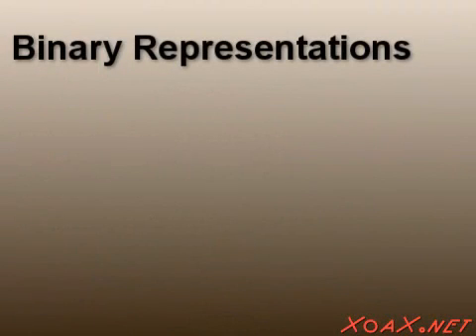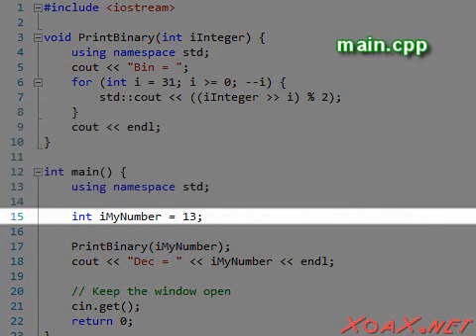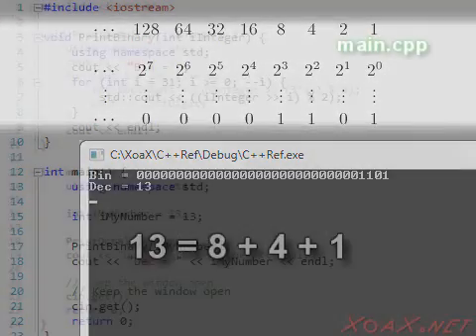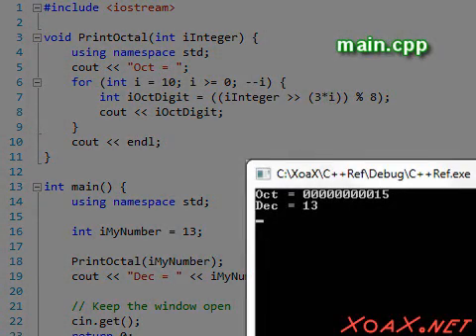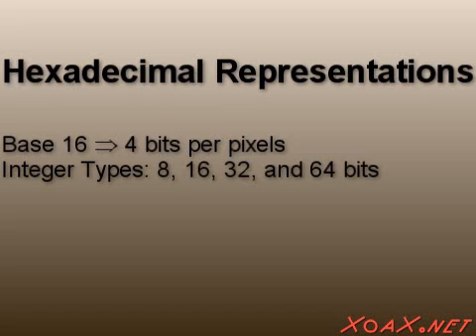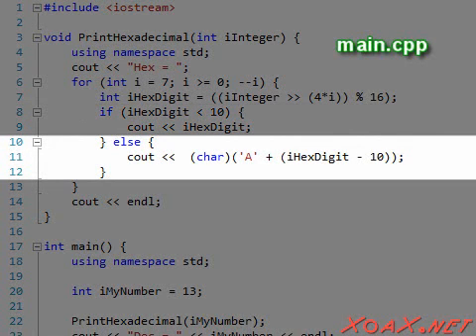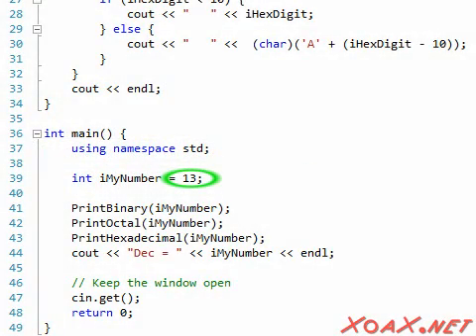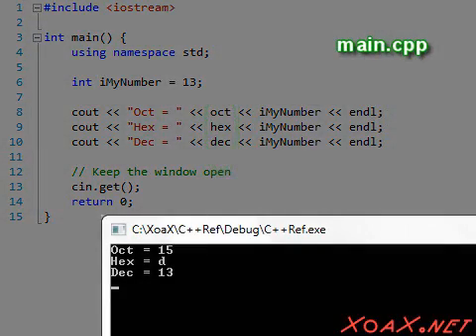C++ Console Lesson 54: Binary, Octal, and Hexadecimal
In this C++ video tutorial, we demonstrate various numerical representations using binary, octal, and hexadecimal. Binary, which is base 2, is inconvenient to use because it requires over three times as many digits as ordinary decimal numbers to encode it; for example, 78 in decimal is written as 1001110 in binary. For this reason, programmers prefer to use number bases with larger powers of 2, like 8 and 16--called octal and hexadecimal, respectively.